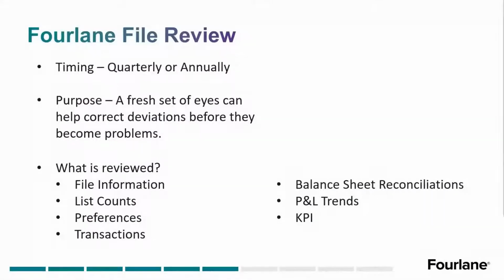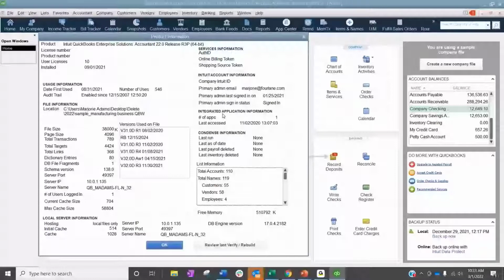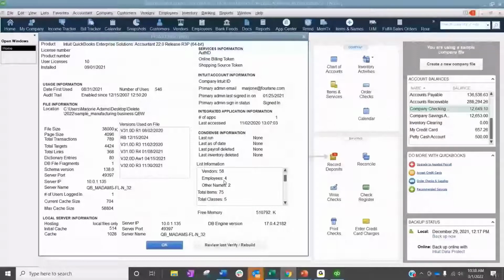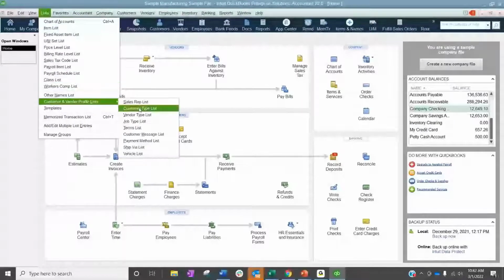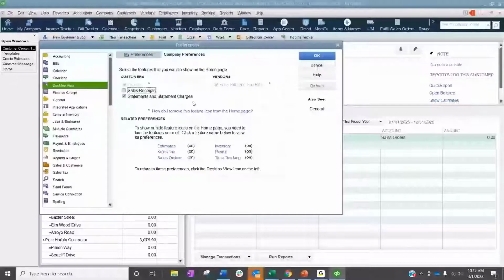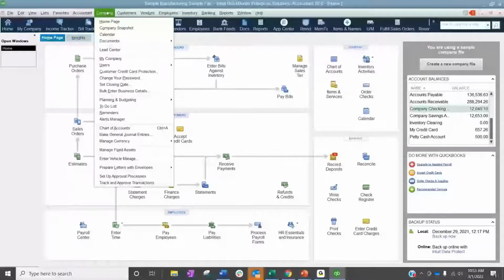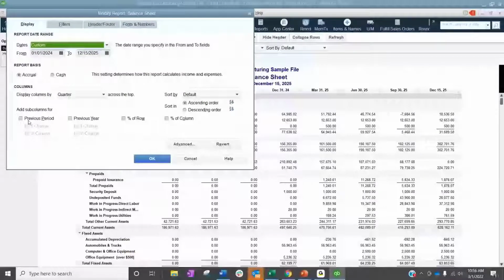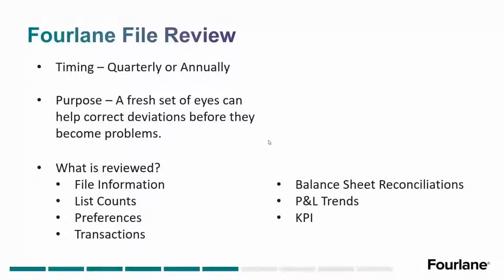QuickBooks Enterprise Deep Dive - File Review